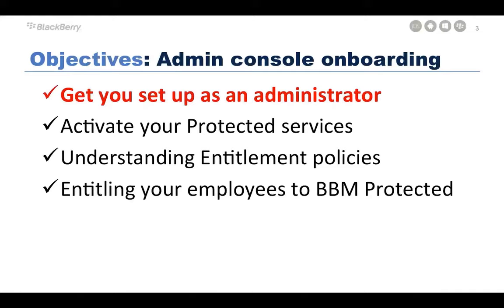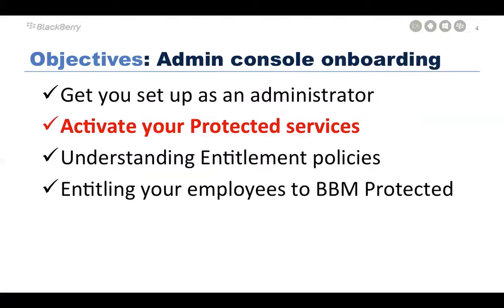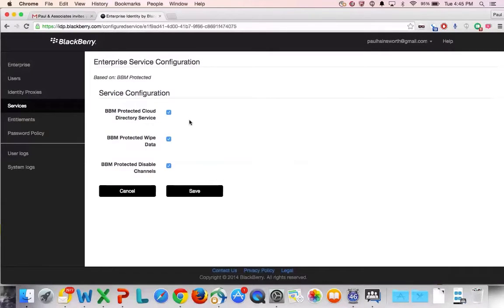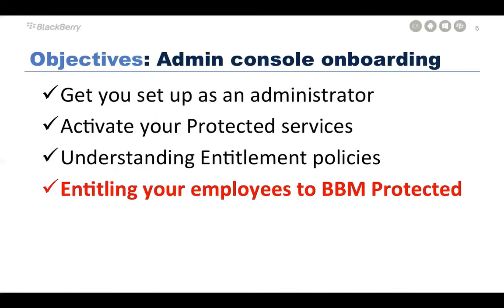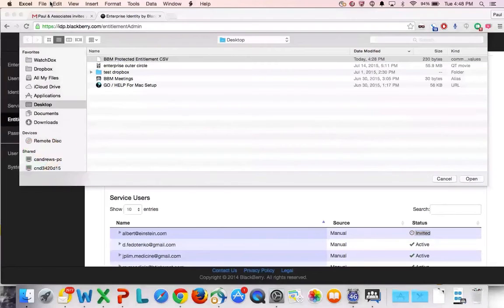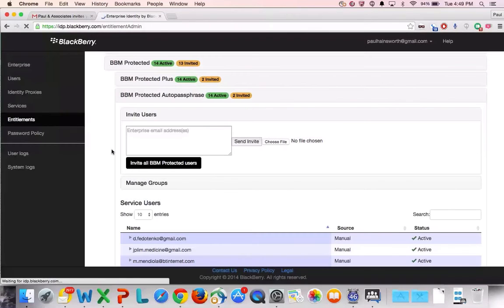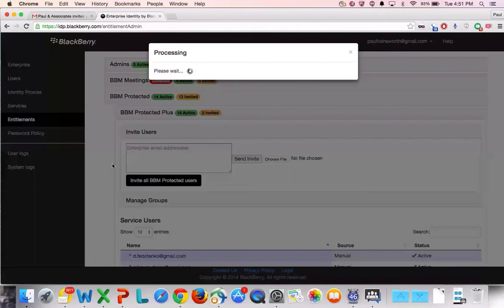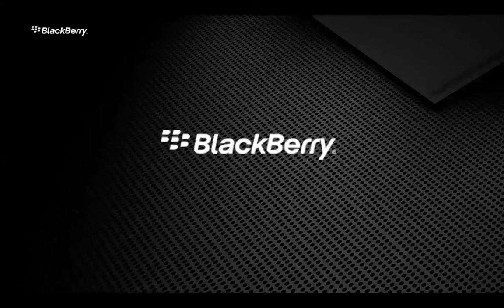BBM Protected Admin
BBM Protected Administration